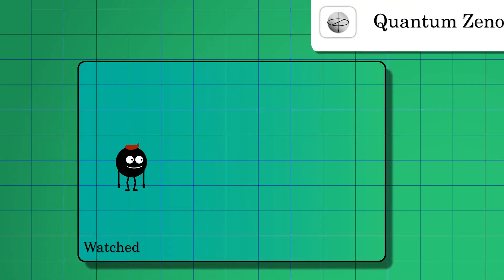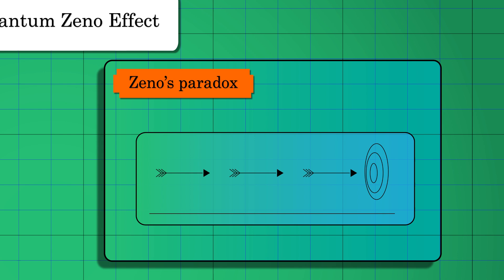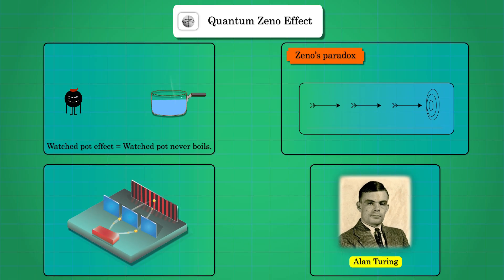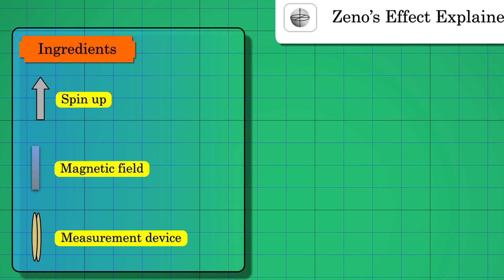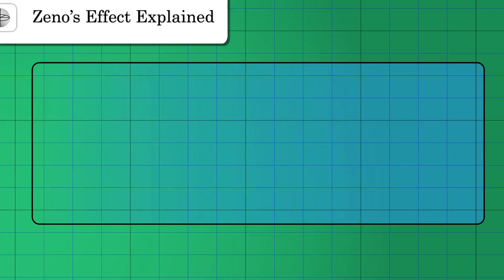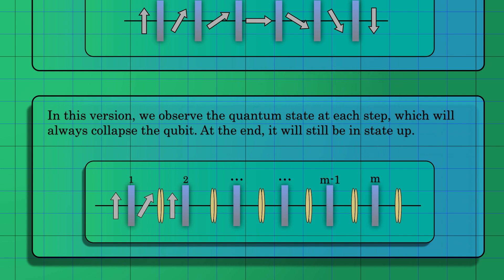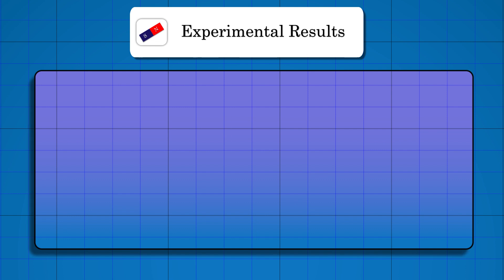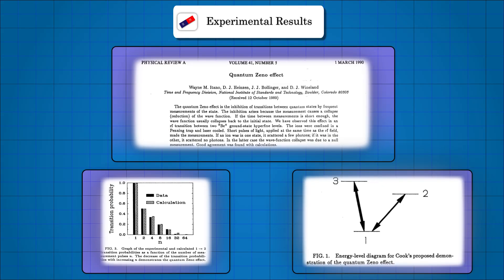Quantum Zeno Effect in 3 minutes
Quantum Zeno Effect explained in simple terms

Measurement in quantum mechanics causes the system to collapse. If you frequenty observe i.e. perform measurement, you can essentially freeze the quantum system. This phenemenon is called Quantum Zeno effect, first discovered by Mathematician Alan Turing.